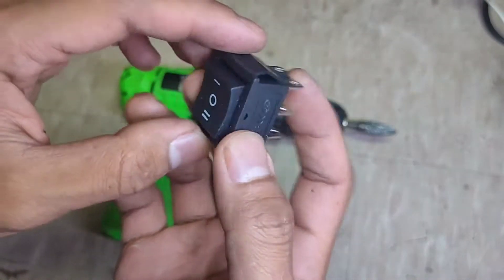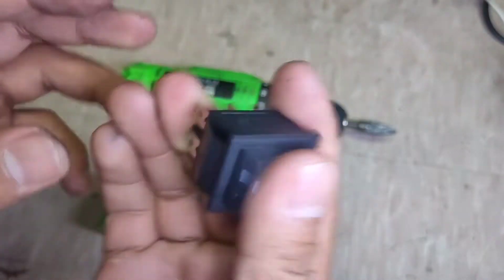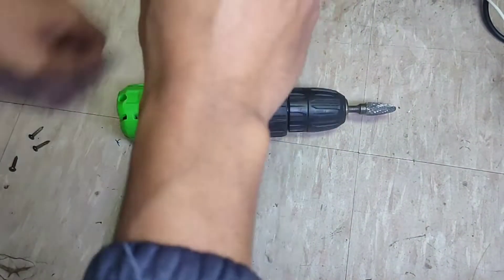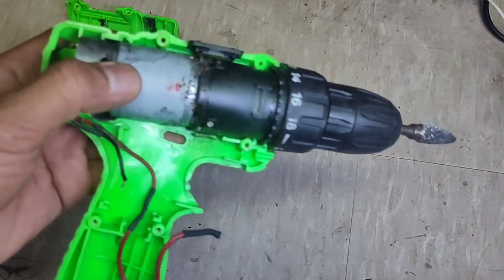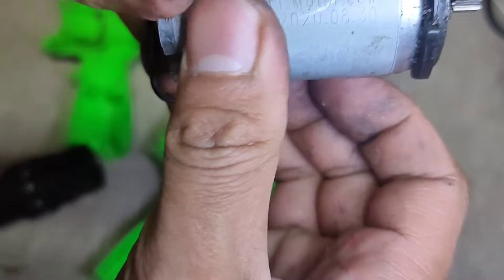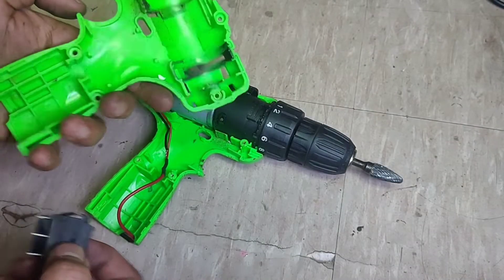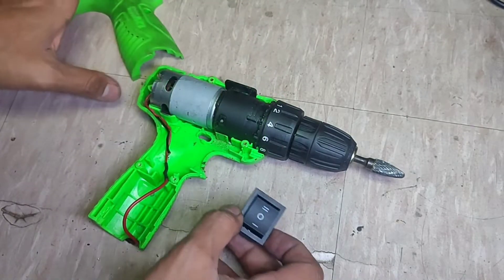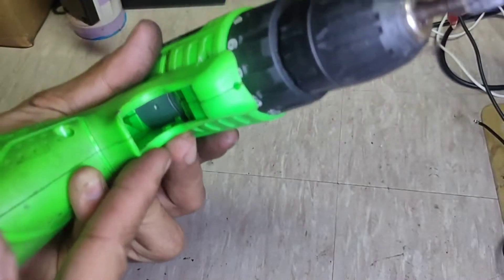ganti switch saklar bolak balik mesin bor mini drill dengan mudah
tutorial ini di tujukan kepada teman teman yang kemarin meminta di buatkan video cara ganti saklar bolak balik di mesin bor.

simak video sebelumnya:
-cara membuat saklar bolak balik